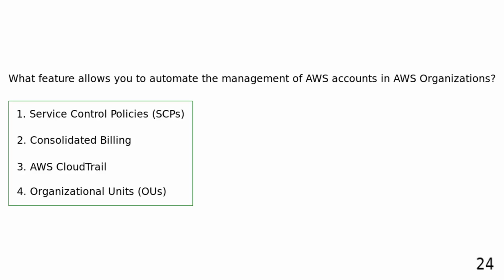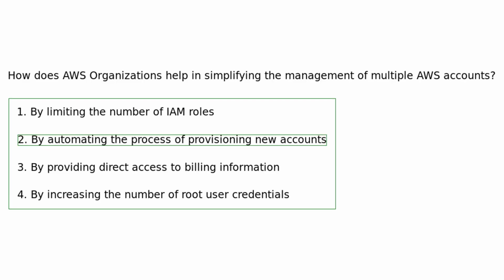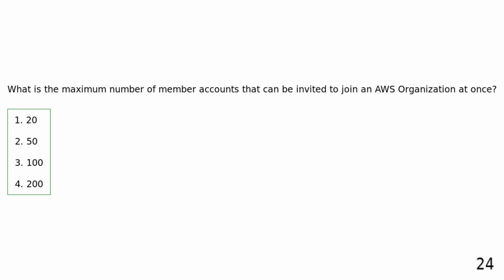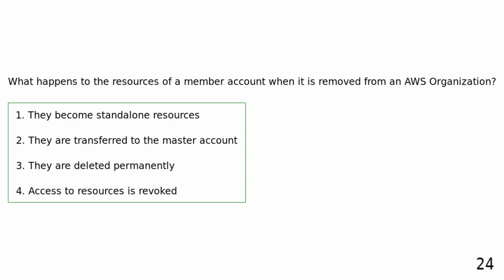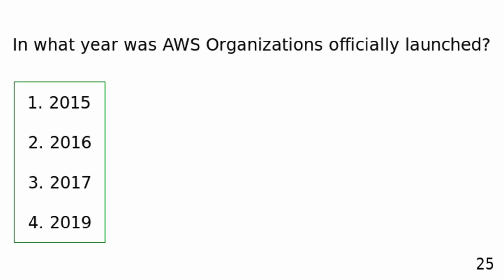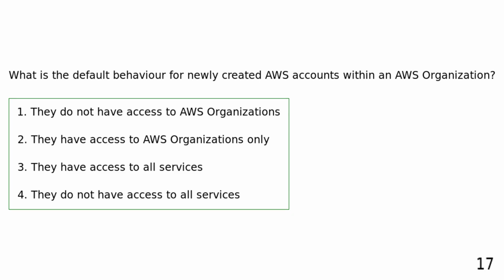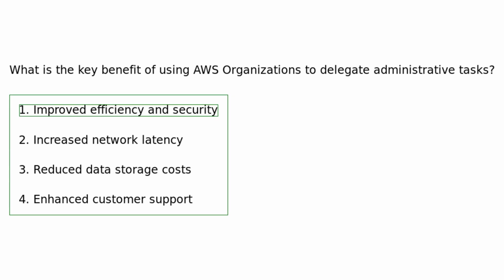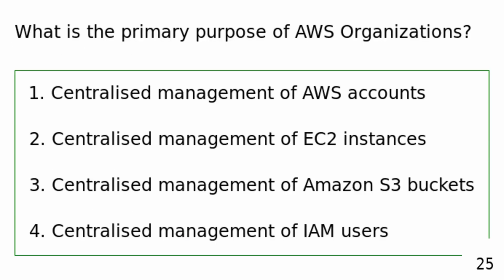AWS Organizations - Quiz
AWS Organizations